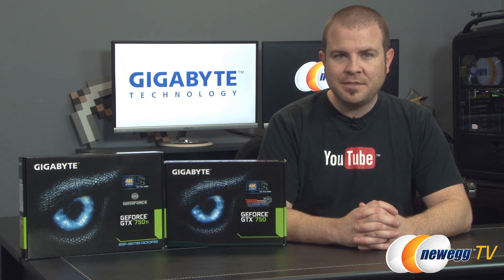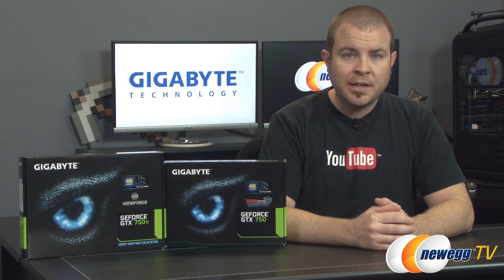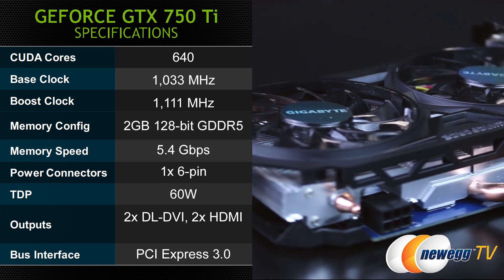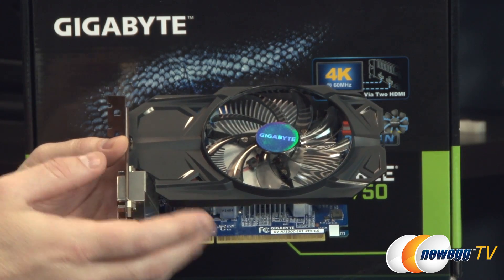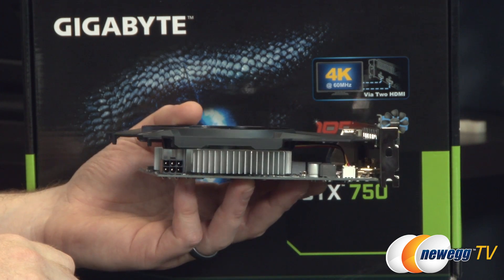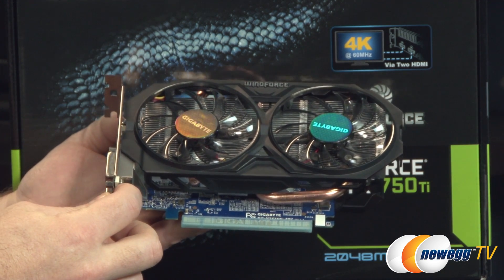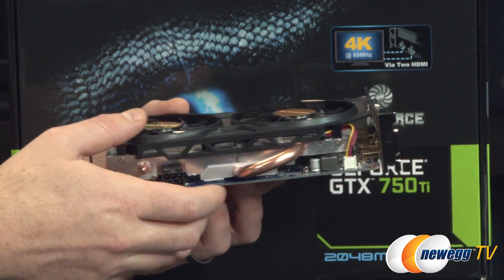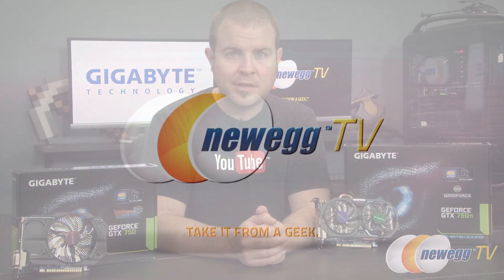GIGABYTE GeForce GTX 750 & 750 Ti Video Card Overview - Newegg TV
sku: 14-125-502 (GTX 750 Ti)

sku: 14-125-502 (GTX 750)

Here's an GeForce GTX 750 Ti Video Card , made by Gigabyte, Model: GV-N75TOC-2GI. Check out the video for more info!

GIGABYTE GeForce GTX 750 Ti GV-N75TOC-2GI Video Card

- Credits -
Presenter: Paul
Producer: Lam
Camera: Tina
Post-Production: Anna